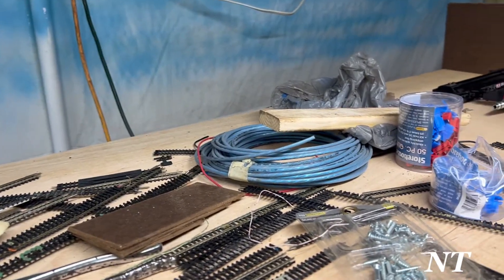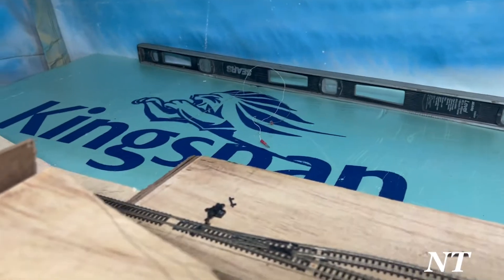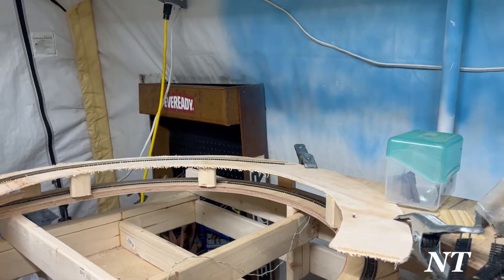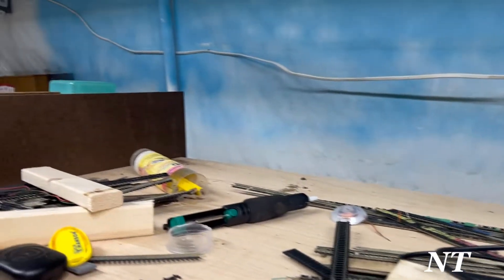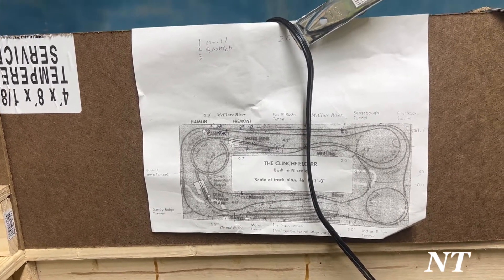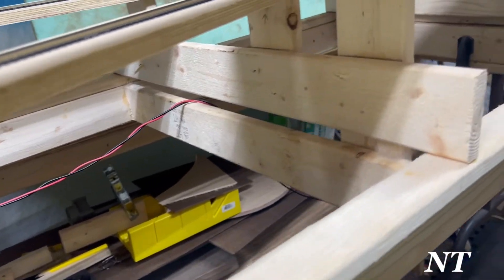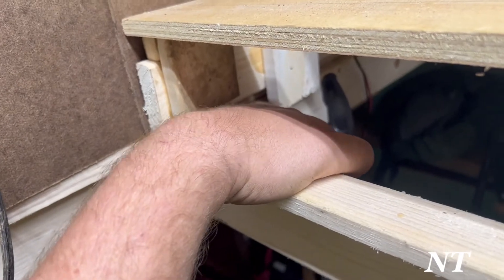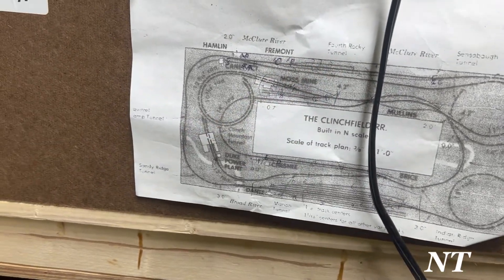Layout update June 2022